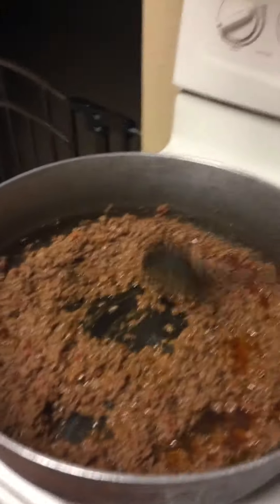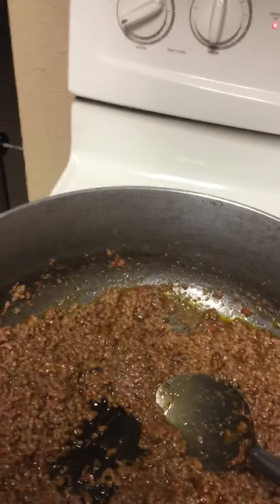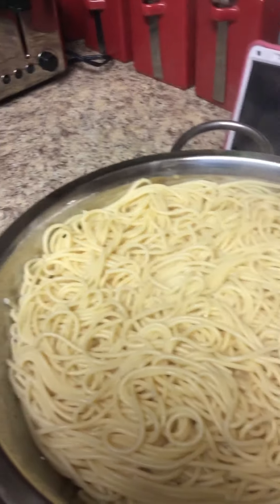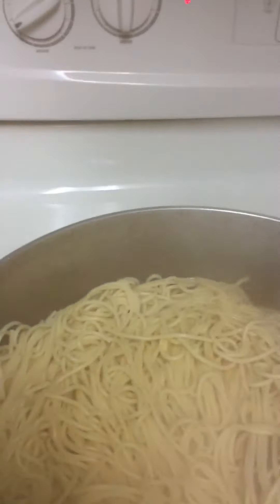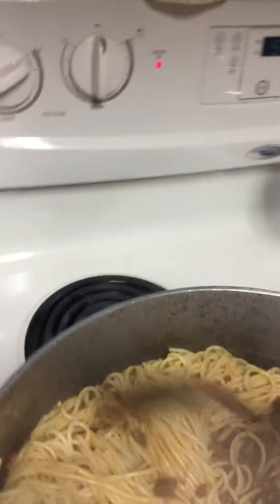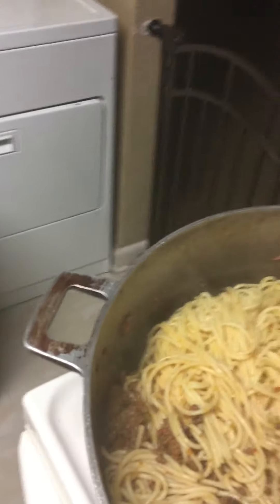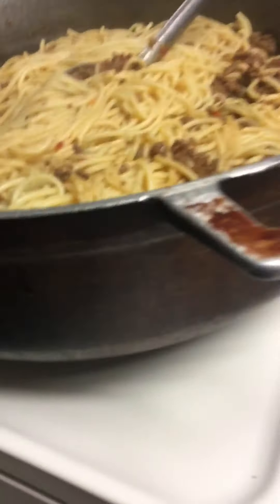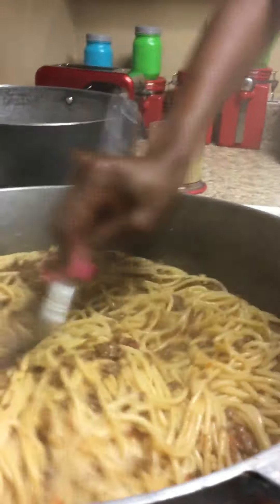30 min meal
30 min